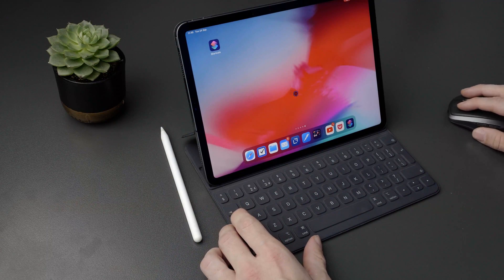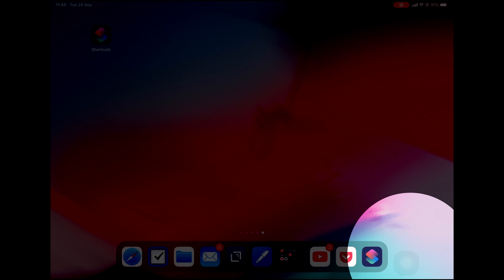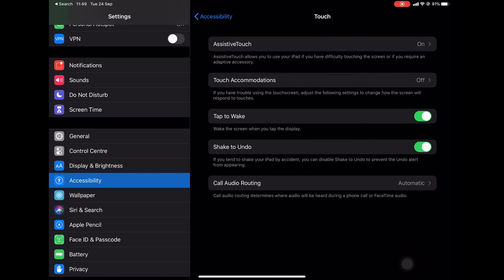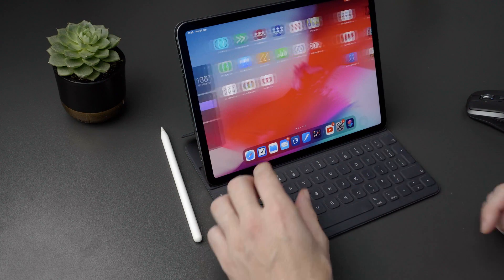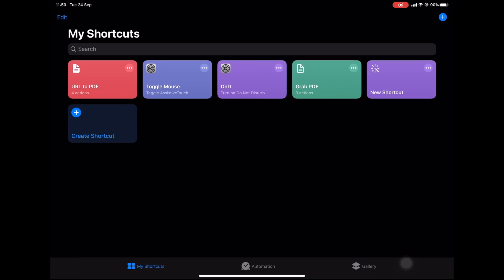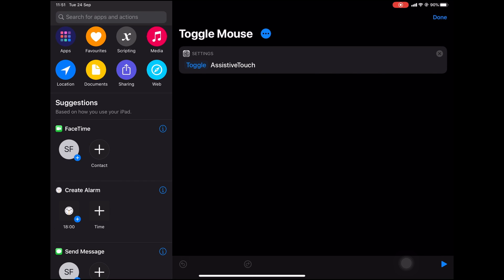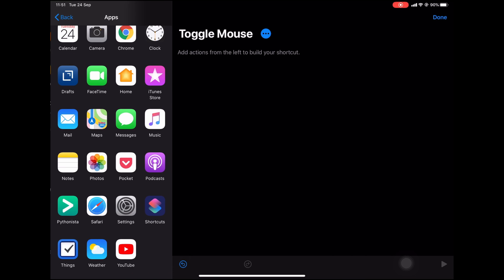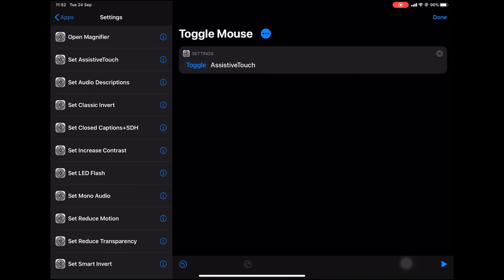Better iPadOS Mouse Support with this Quick Tip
Mouse support on iPadOS is great right up until you have to turn your mouse off. Then you're left with the unsightly assistive touch dot cluttering up your screen.

Watch this video to find out how to rid yourself of the clutter using the amazing iOS Shortcuts app.

Apple iPad Pro 11"
Apple Pencil
Logitech MX Anywhere 2S
Hyperdrive USB-C Hub